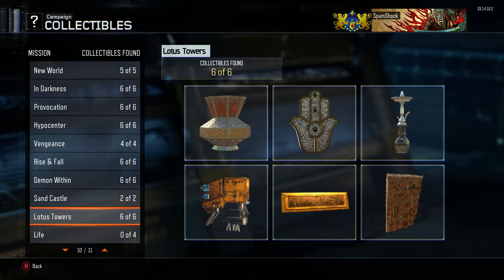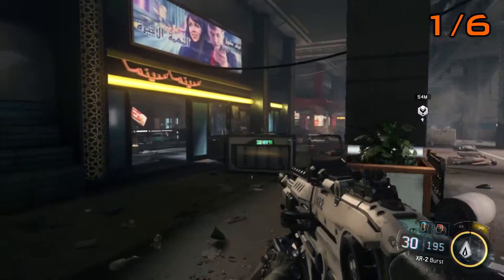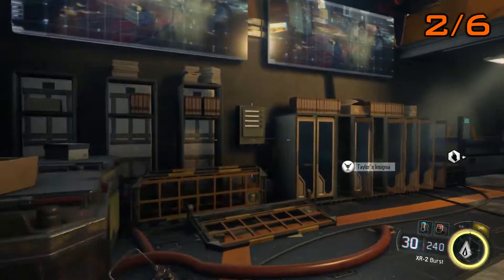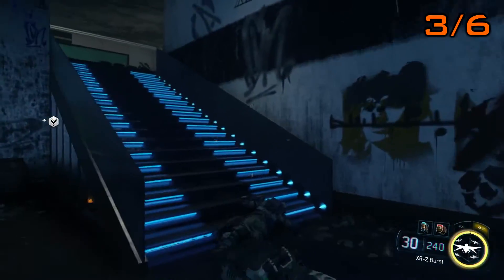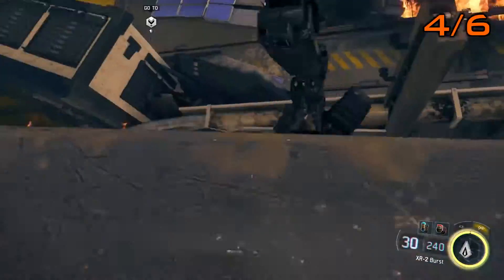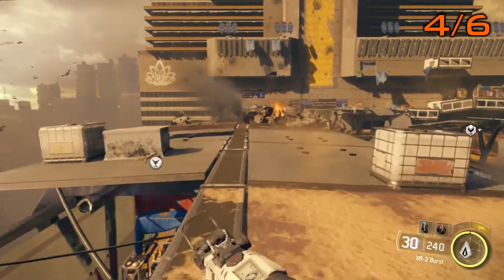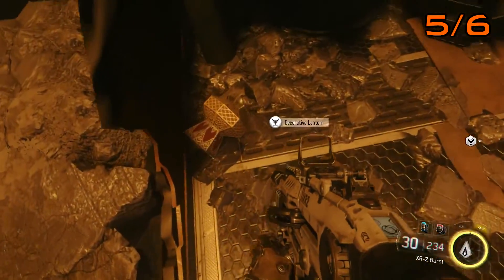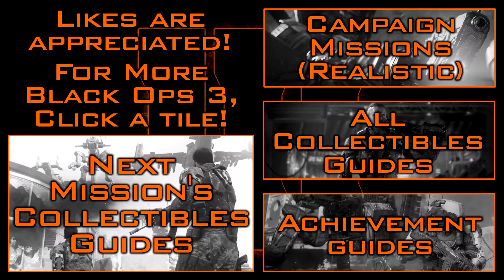Black Ops 3 Collectibles Guide - Lotus Towers (Mission 10)